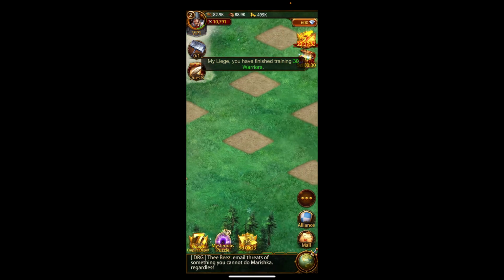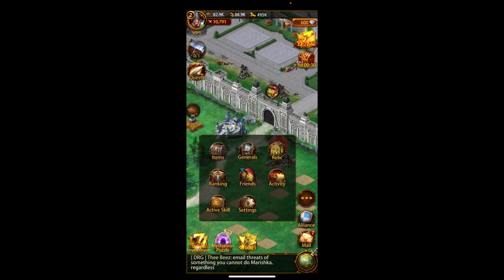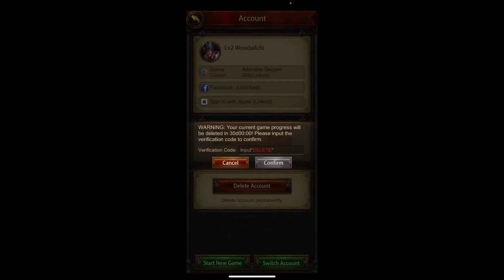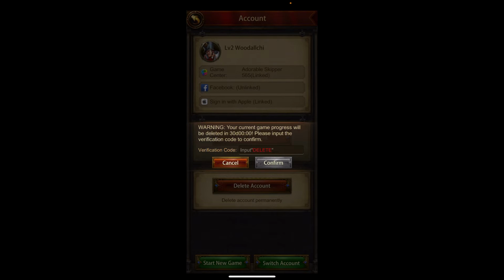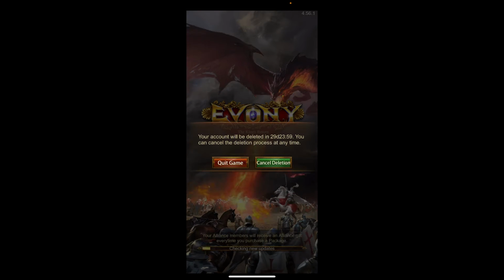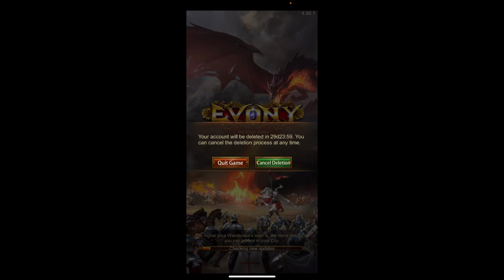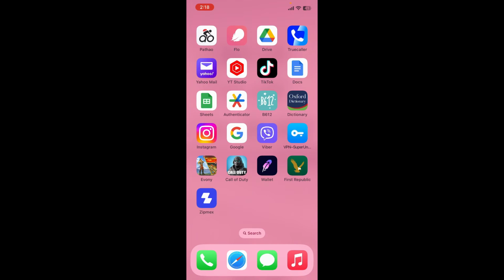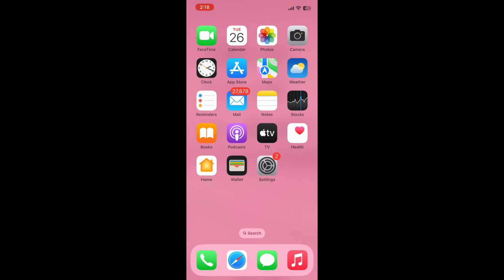How to Delete Evony Account Permanently 2023? Close Evony Account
This tutorial shows you how to easily delete your Evony account in 2023, with step-by-step instructions and screenshots. If you're no longer interested in playing Evony, or you simply want to start fresh, this video will walk you through the process.